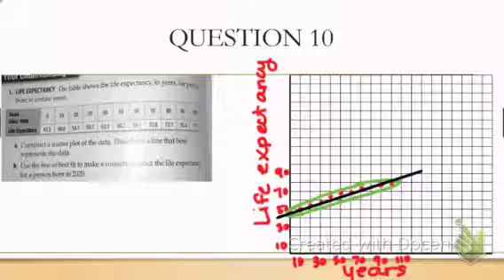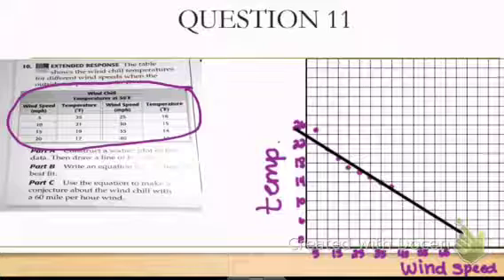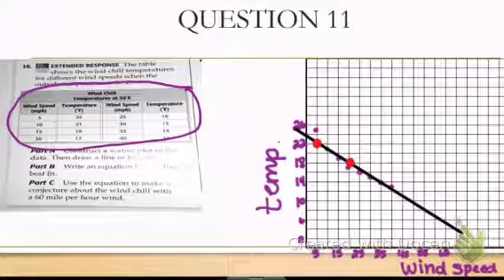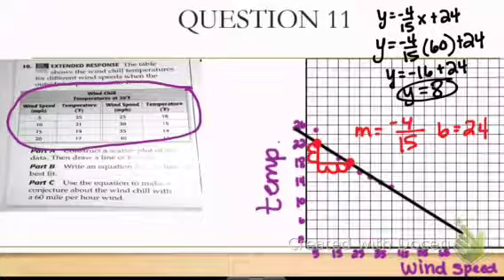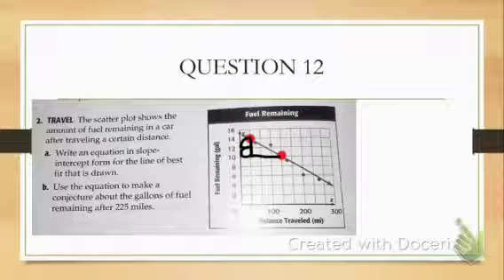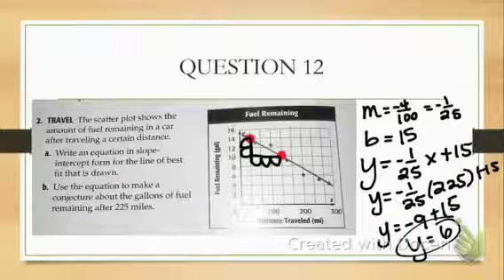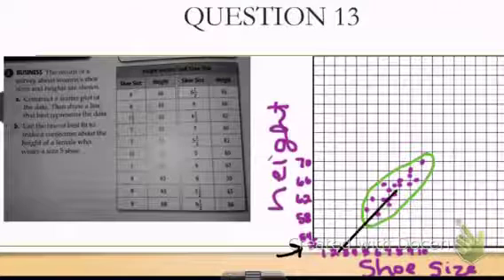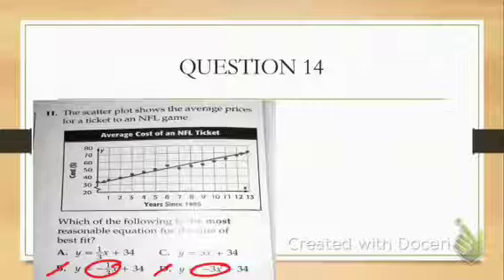Graphs study guide part 1